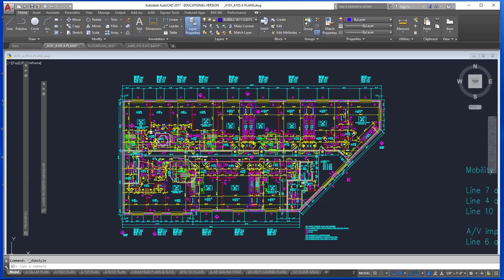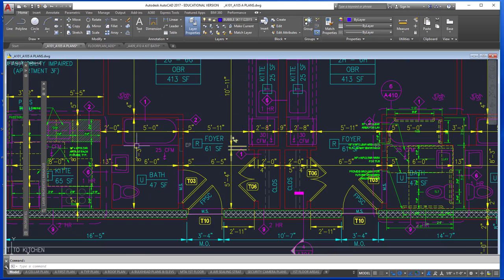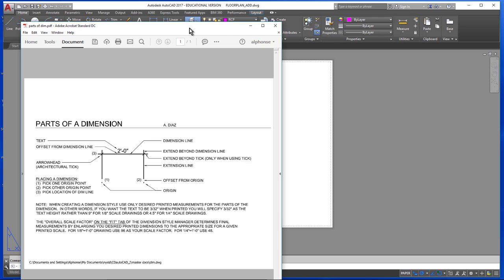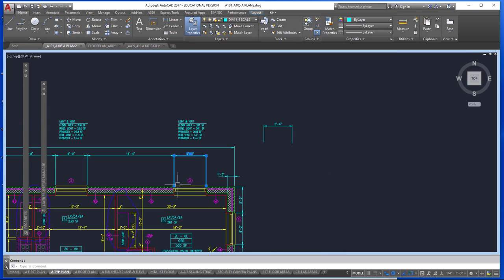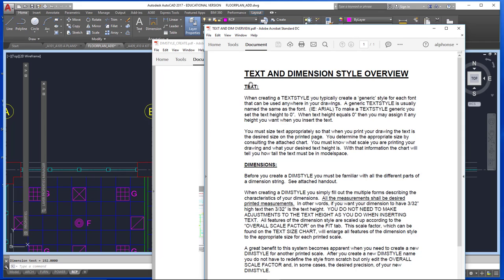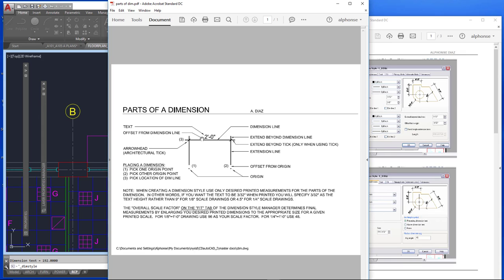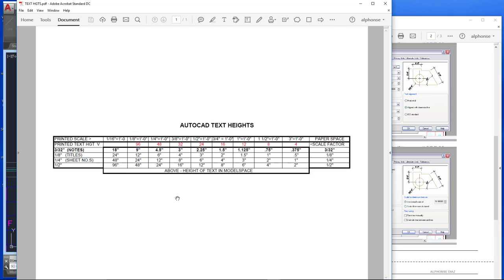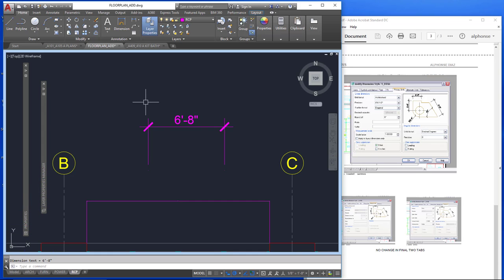DIMENSION VIDEO 1